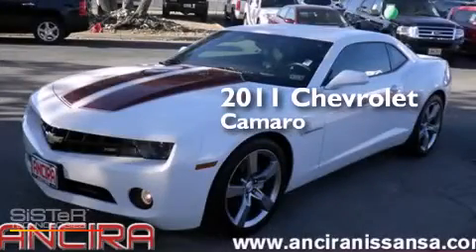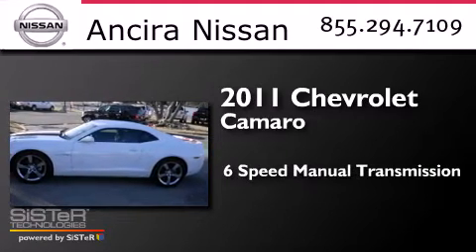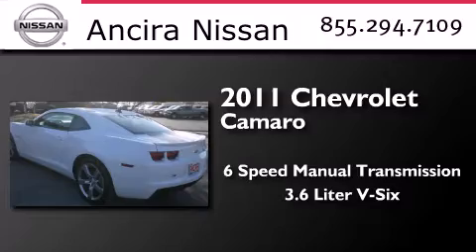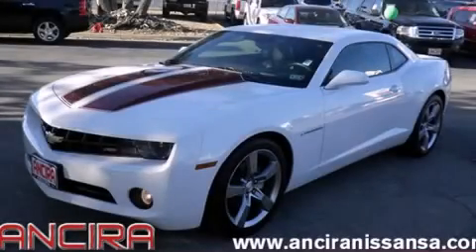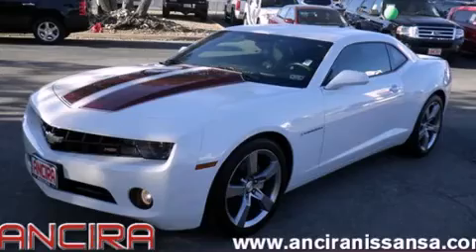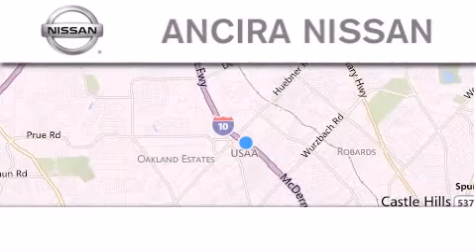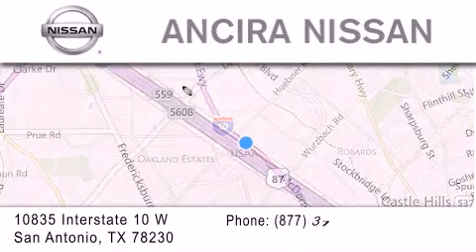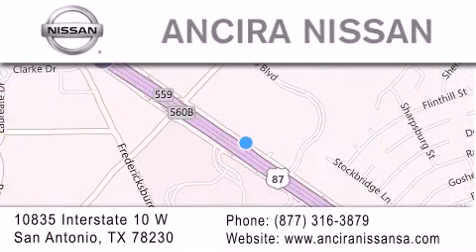Used 2011 Chevrolet Camaro San Antonio | Austin TX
We have been honored to serve the San Antonio TX area , we promise that your experience at our dealership will exceed your expectations ! Year : 2011 Make : Chevrolet Model : Camaro Engine : 3.6L V6 Trans . : Manual 6-Speed Exterior : Summit White Miles : 34,040 Interior : Black w/Leather-Appointed Seating Surfaces Stock : 220032B Ancira Nissan 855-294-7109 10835 Interstate 10 West San Antonio , TX 78230